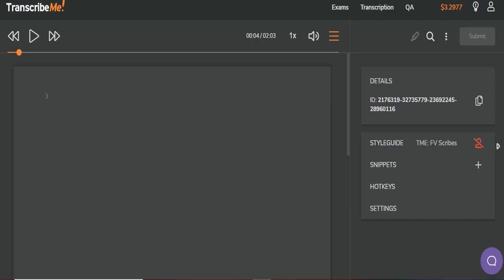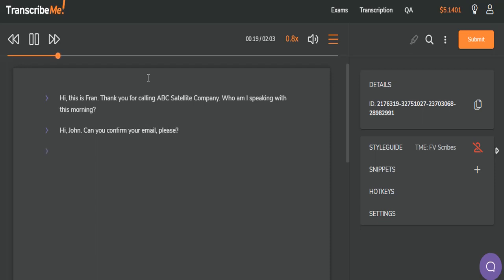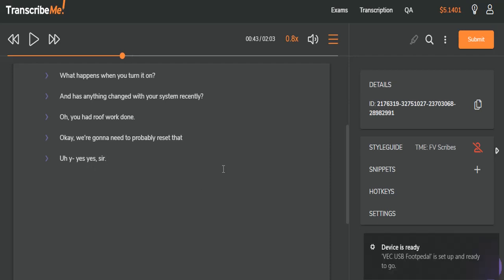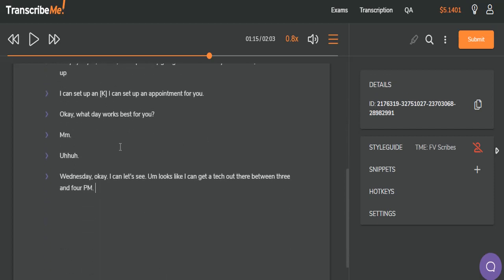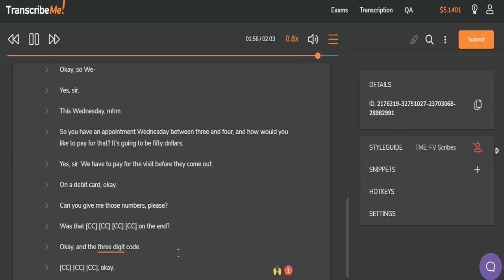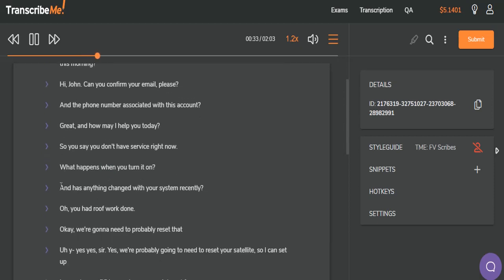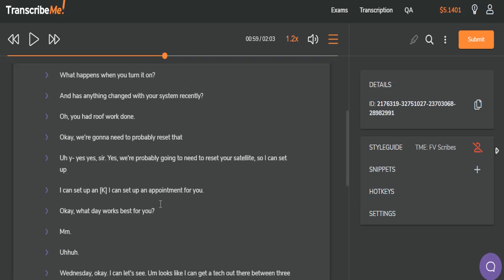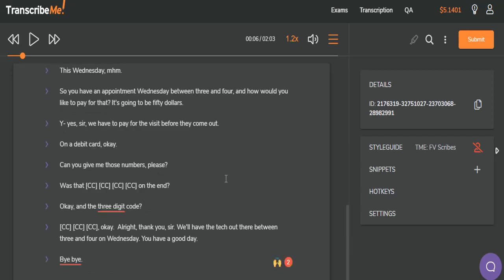TME Scribes Transcription Walk Through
This video provides a walk through of a simulated call center audio, highlighting the style guide details that are unique to the TME Scribes project.

Helpful Links:
TME Scribes Style Guide (you must be a member of the TranscribeMe WaterCooler to view this document)

To sign up as a transcriptionist, go and click on the Join As Transciptionst box in the upper right corner. You will need to pass an entrance exam before being activated.